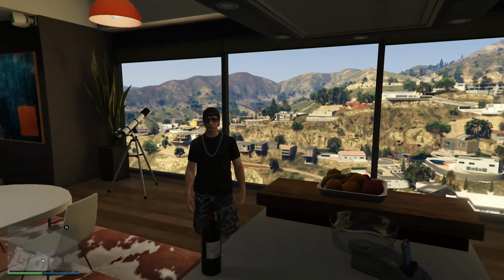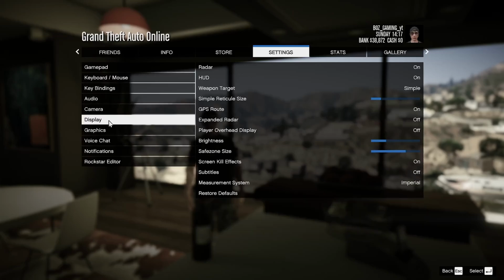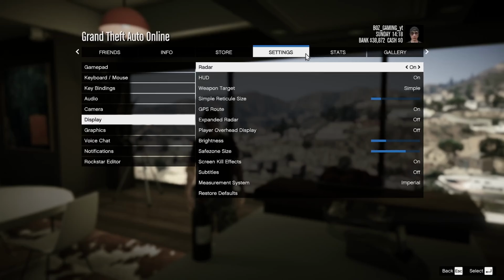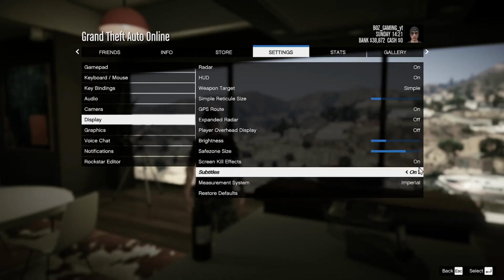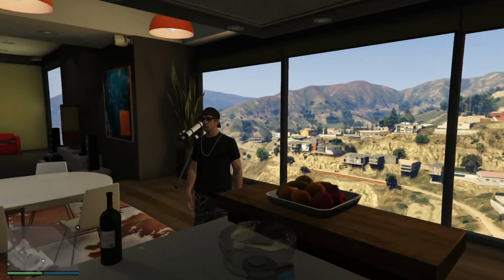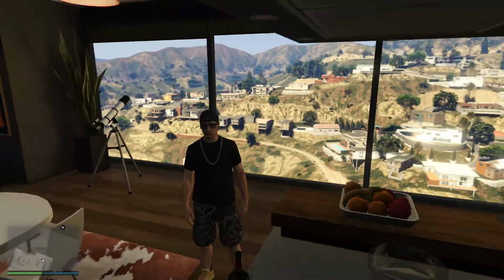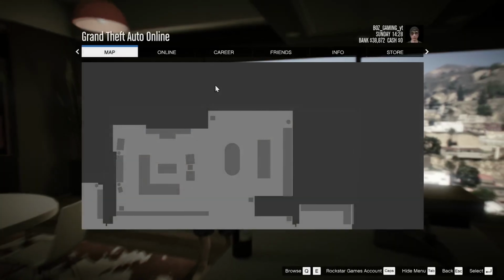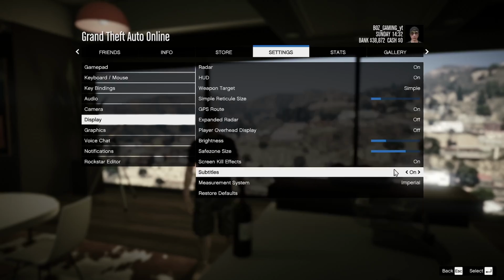How To Turn On Subtitles in Grand Theft Auto 5 - Full Guide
How To Turn On Subtitles in Grand Theft Auto 5,Turn On Subtitles GTA 5,how to turn on subtitles gta 5 guide,how to enable subtitles gta v settings tutorial,gta 5 subtitles not showing fix pc console,how to change subtitle size gta 5 step by step,gta v display settings subtitles guide,how to turn on captions gta 5 ps5 xbox pc,gta 5 beginner guide subtitles settings explained,gta v tips and tricks subtitles customization guide,how to adjust subtitles gta 5 settings tutorial